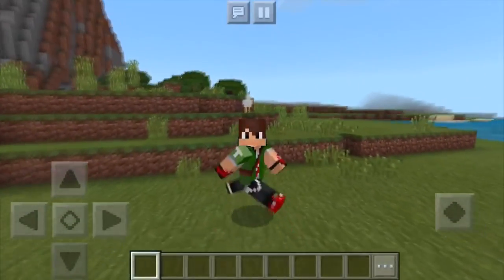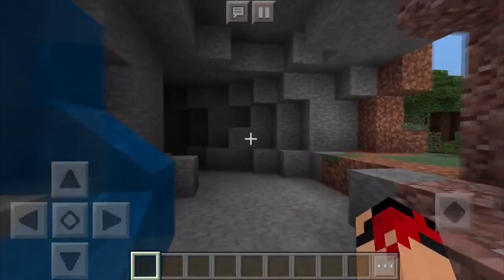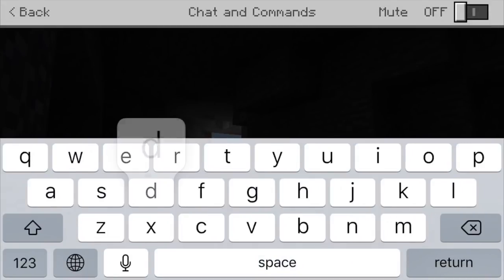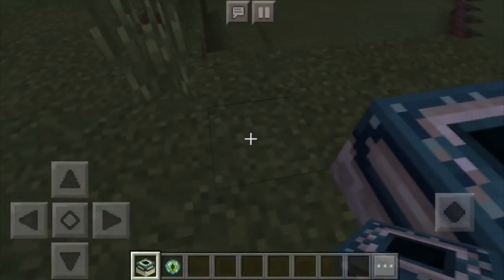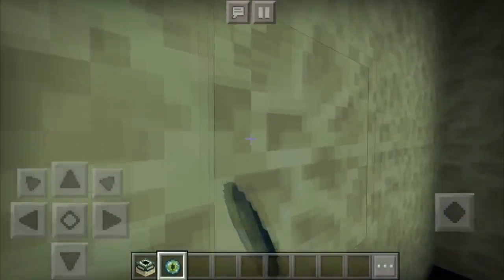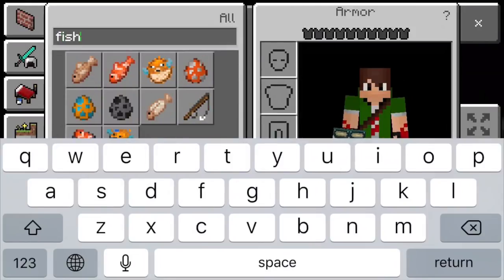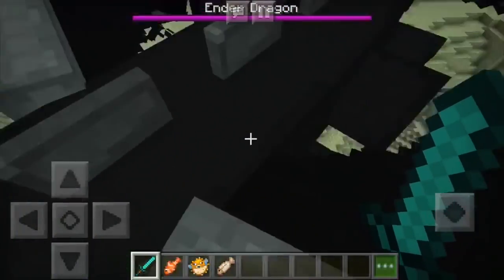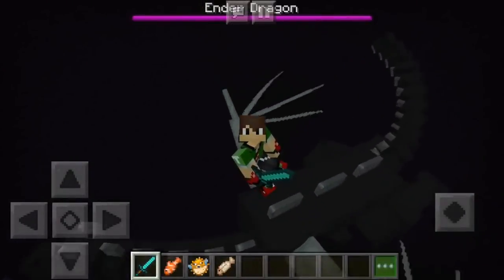How to Ride the ENDER DRAGON in Minecraft PE (Pocket Edition) *MCPE SECRET* Using a Coded Add-On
THIS IS HOW TO TAME THE ENDER DRAGON IN Minecraft PE (Pocket Edition) / MCPE, Xbox, PS3, Nintendo Switch, Minecraft Bedrock Edition, and Minecraft Java Edition!

Hope you enjoyed this add-on!

Welcome to The Holy Emerald! Here, you'll find coding, modding, Minecraft, and Minecraft Pocket Edition videos!

JOIN MY OFFICIAL DISCORD CHAT!

Popular question:
Are you Indian?

Answer: Yes, Tamil.

Hey guys! I make videos like Minecraft PE addons, MCPE mods, top 10 minecraft seeds, top 10 best seeds for minecraft (Pocket Edition), top 10 seeds for minecraft pe, and MCPE 1.7